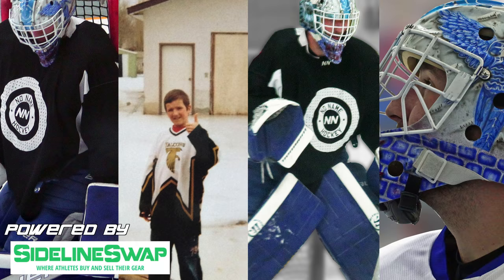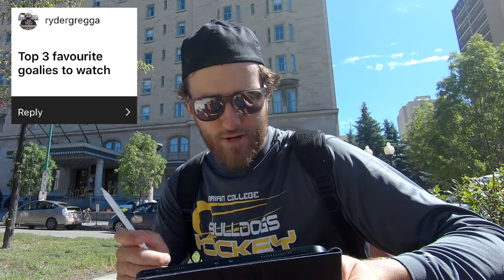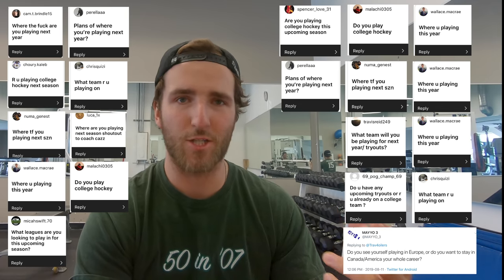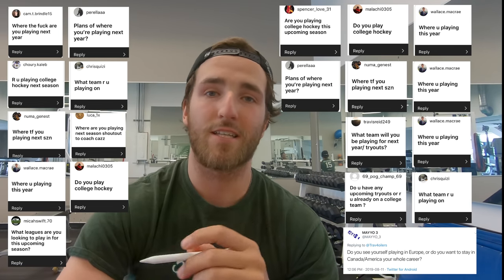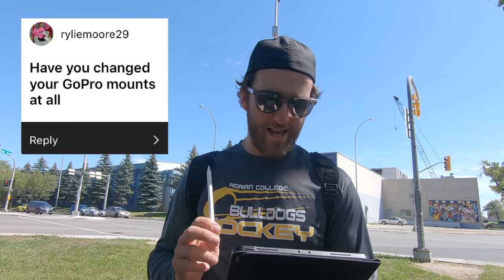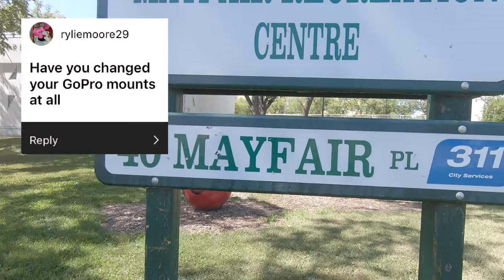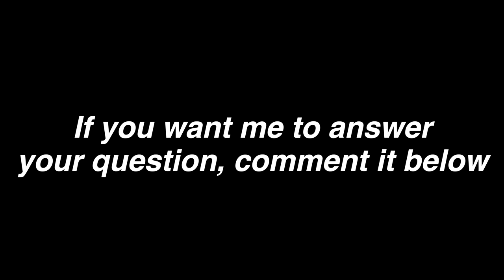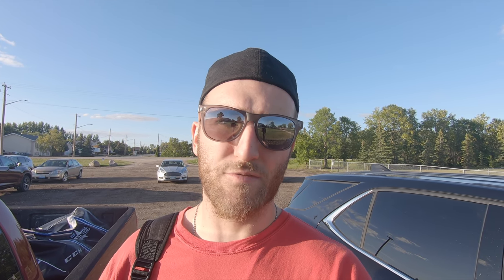5 Goalie Hacks in 10 Minutes To Win ANY Goalie Fight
Here are my 5 tips to win a goalie fight.